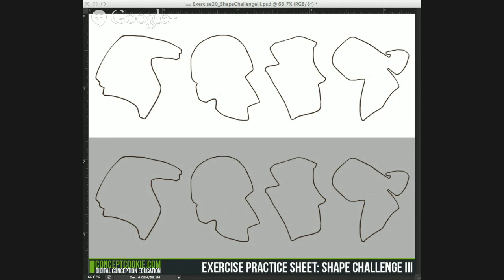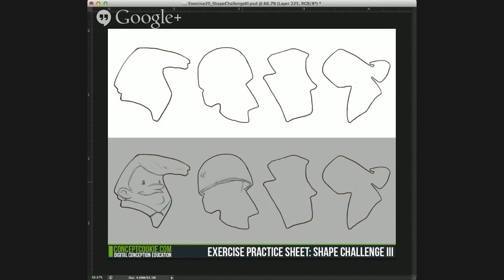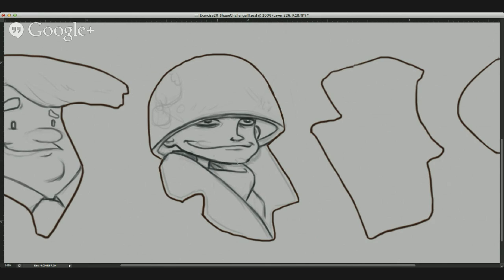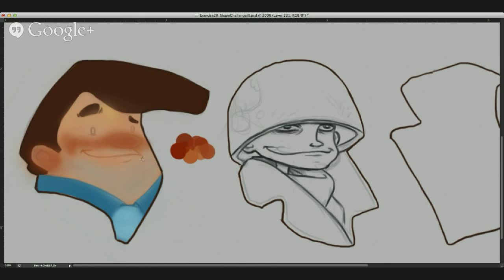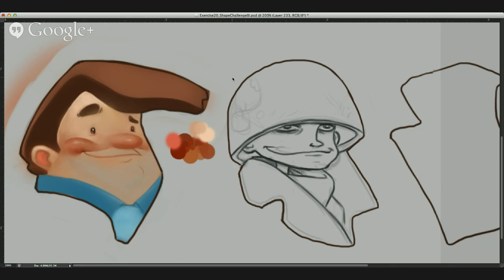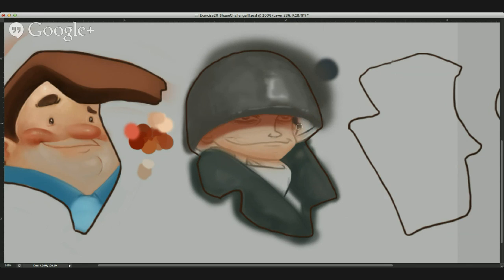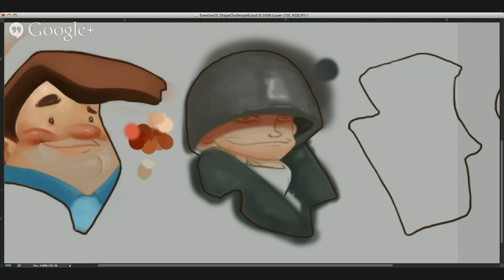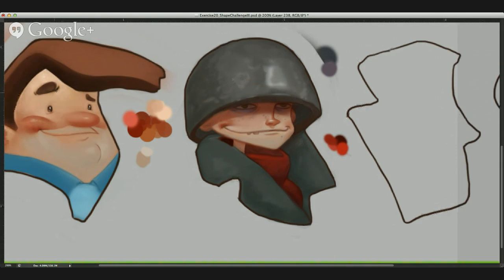Livestream - Shape Challenge Part 1 - 2.19.2014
In this livestream I will be going through creating the first two shapes from the current exercise